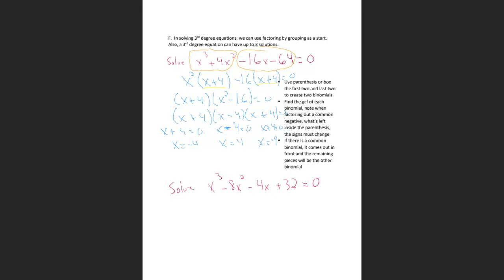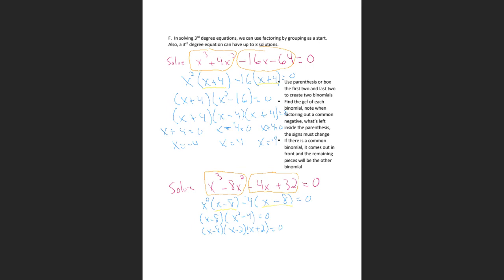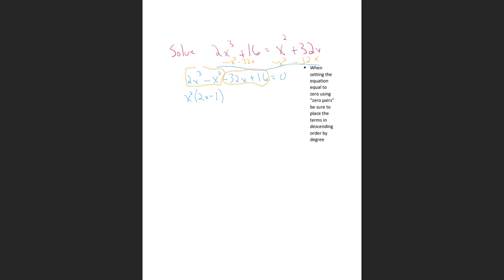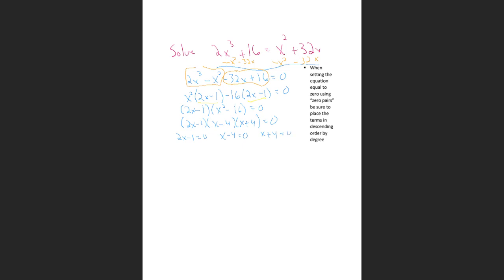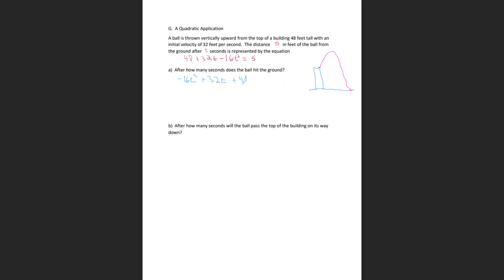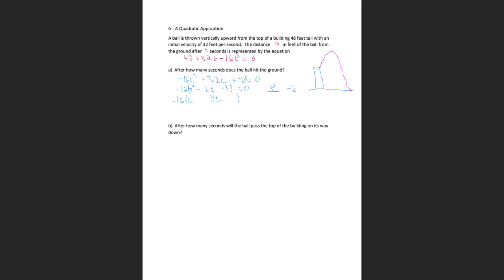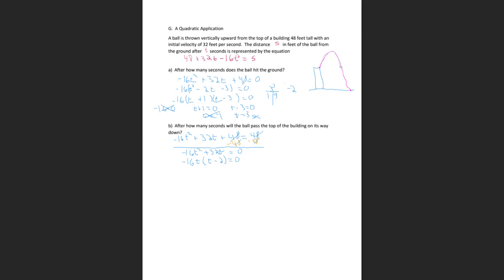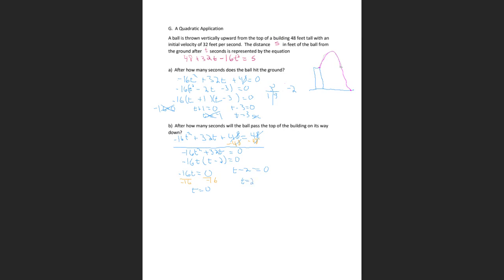Quadratic Equations Pt 2